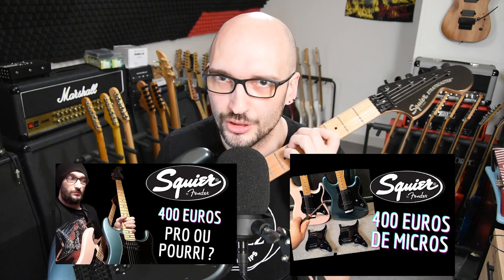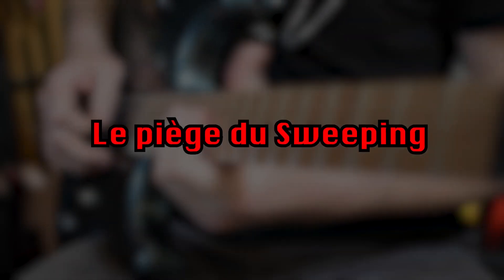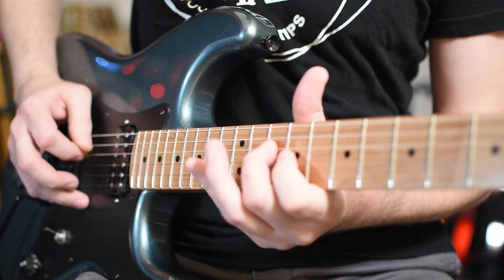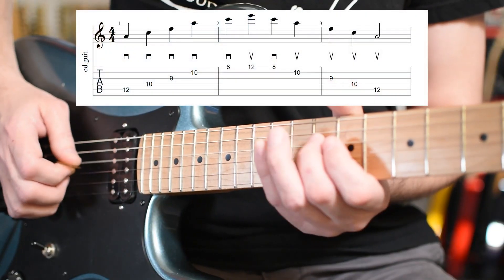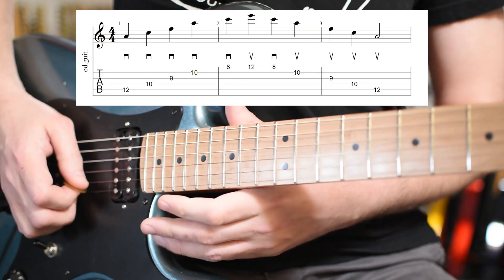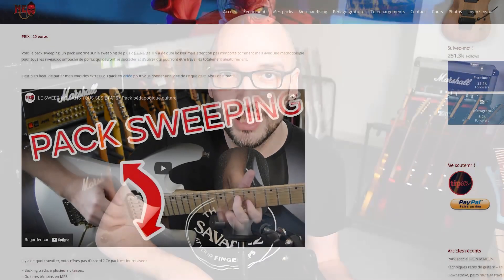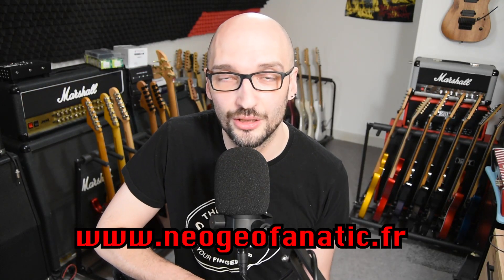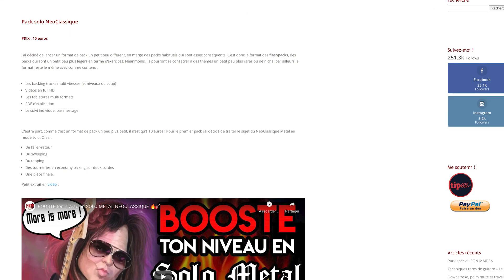L'ERREUR FATALE en sweeping... (au début)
Une erreur simple à éviter qui va t'économiser quelques heures d'errances.

Guitare Squier Contemporary équipée en micros Euterpe Super Heavy.

Tu peux y trouver mes packs payants, gratuits, les évènements à venir, mes albums en vente ainsi que le merch, me contacter directement par message et autres infos !

REJOINS LA CHAÎNE pour plus de contenu, des cours en direct et des vidéos réservés aux membres pour seulement 3.99 euros par mois ! Sans engagement et résiliable à tout moment, plus d'infos si tu cliques sur "rejoindre" ou